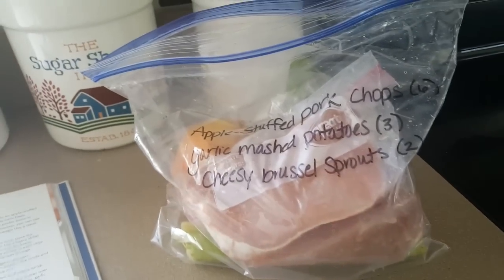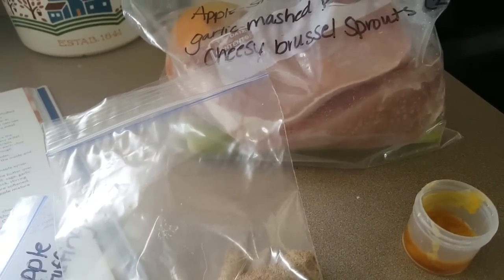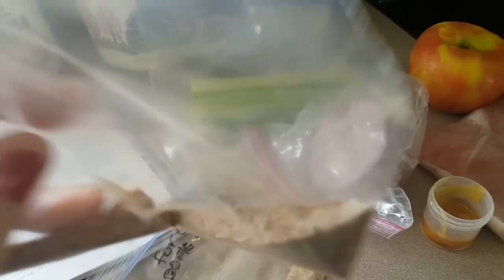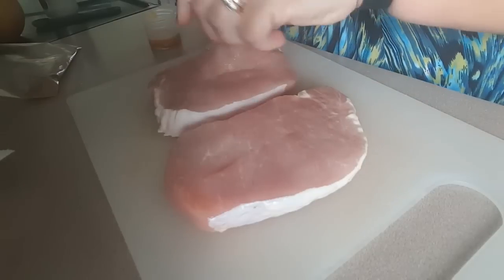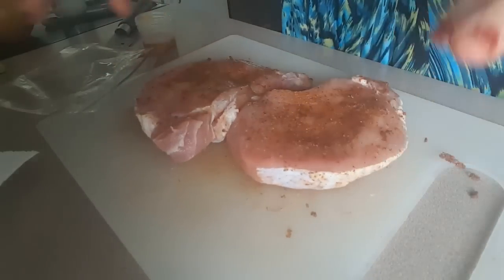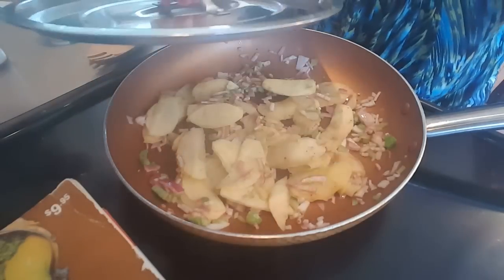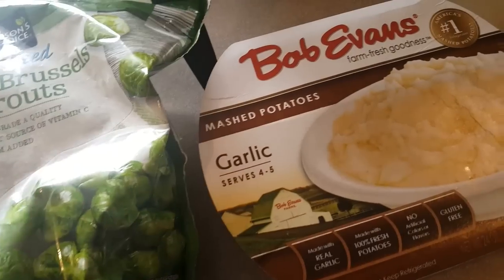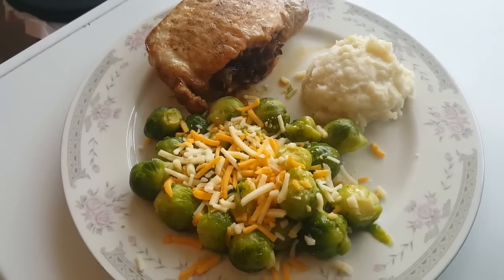COOK WITH ME! Air Fryer Apple-Stuffed Pork Chops! | WW FREESTYLE!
I am not normally one for fruit in my meat, but this recipe was AMAZING!!

AIR FRYER APPLE-STUFFED PORK CHOPS
Makes 2 servings; 6 FSP per serving
My name is Kristi.  I am a WW lifetime member after having lost 93 pounds back in 2003.  Unfortunately, I gained it back over the years, but after rejoining WW at the end of January, I'm back on my way to being successful for good this time!  My husband got on board with me and is almost at goal.
My Items I use:
Skinnytaste Meal Planner
Skinnytaste Air Fryer Cookbook
Secura Air Fryer
Misto Oil Sprayer
Ozeri Food Scales (I actually have two scales, one is a touch and one regular.  I use one at home and one at work).
Ozeri Digital Stainless Steel food scale - 12 lb limit
Ozeri Touch Sensitive food scale - 18 lb limit
Rival Electric Steamer
Meal Prep Containers: